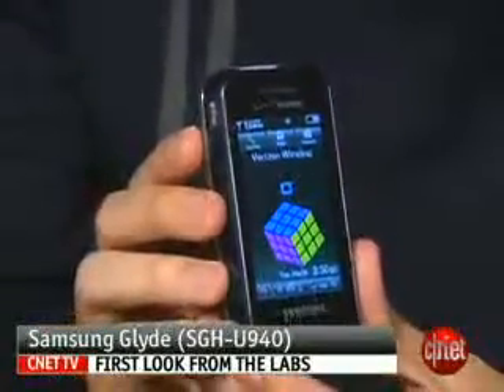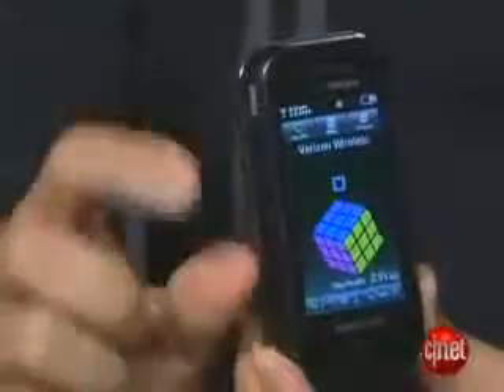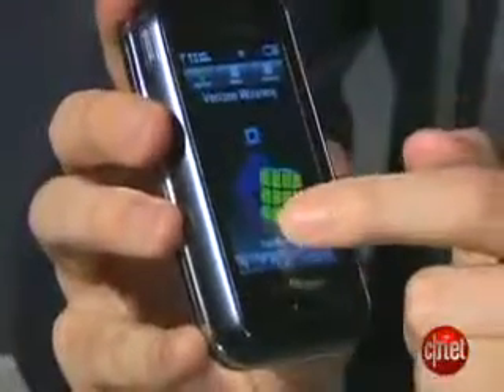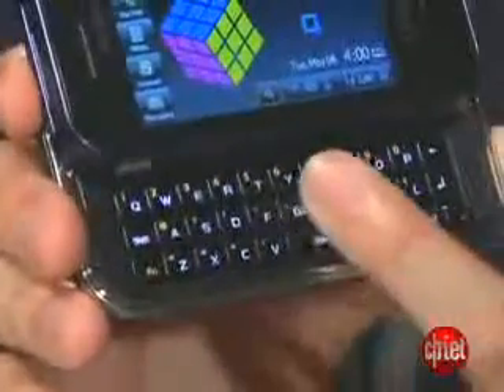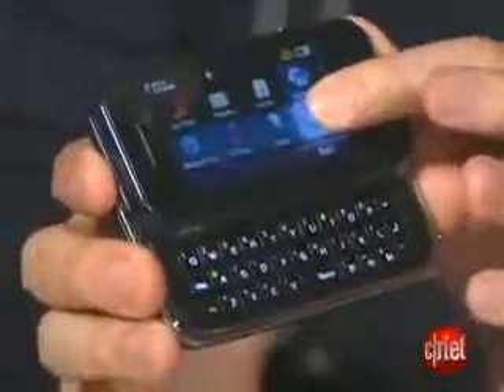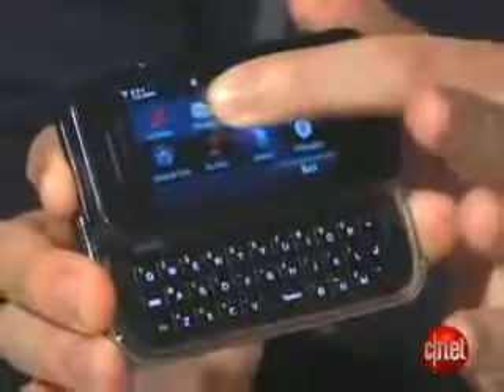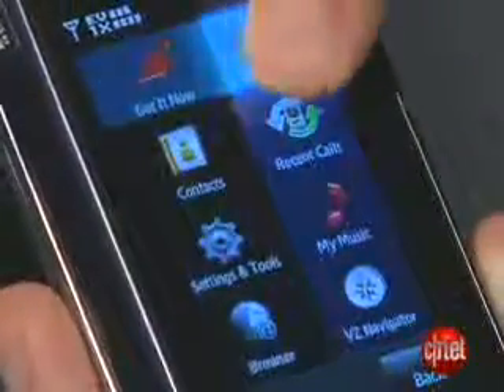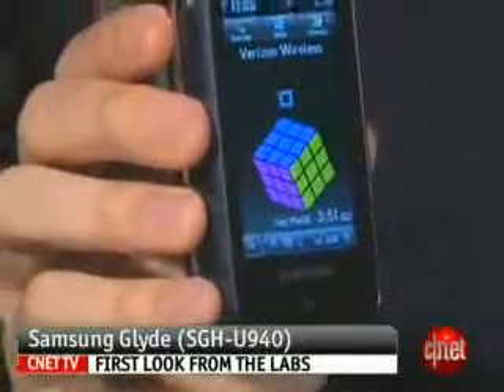Samsung Glyde good review